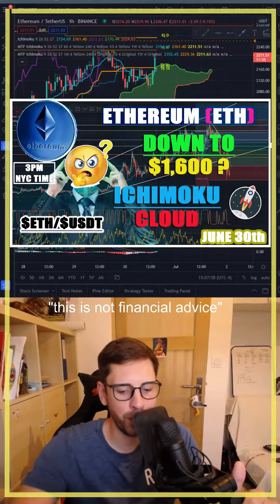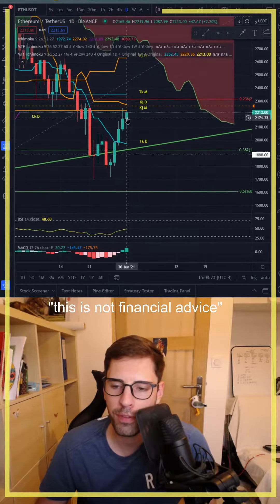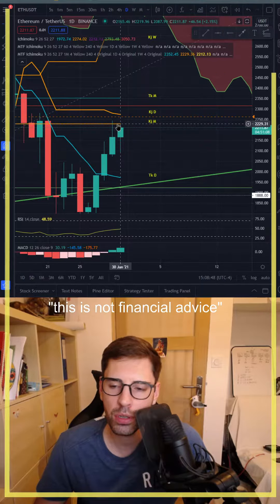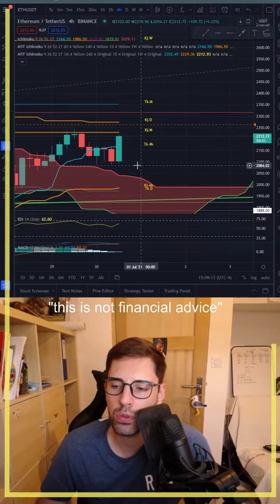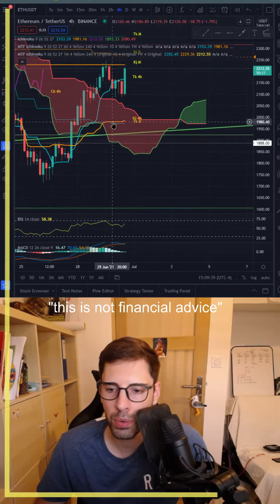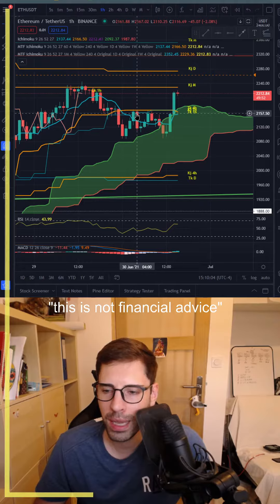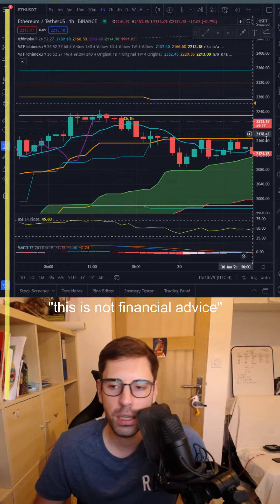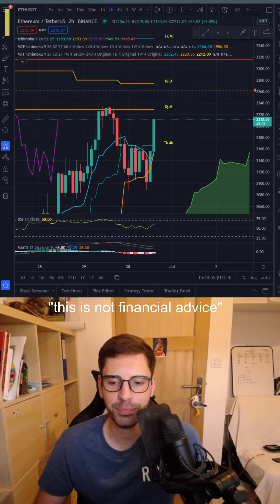🔥 ETHEREUM Price Prediction - ichimoku cloud JUNE 30th ETH CRYPTO NEWS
$ETH / $USDT
Crypto News Daily
30th of June 2021

Heading to $1,600 ?

CHART Analysis ETH ETHEREUM Crypto Blockchain